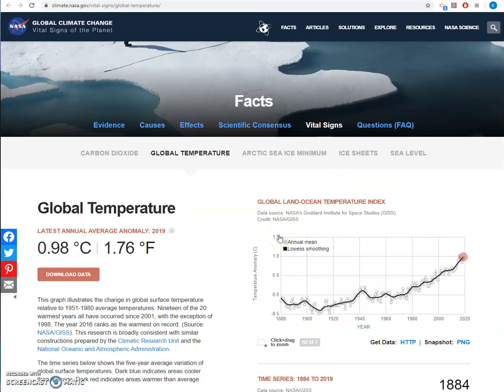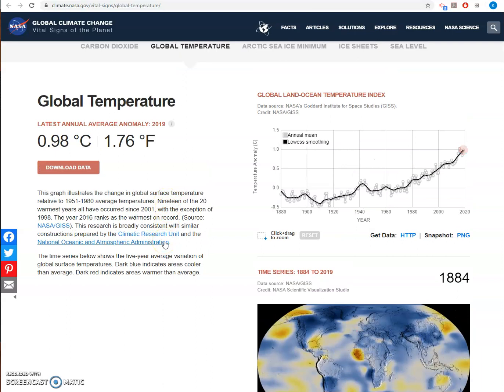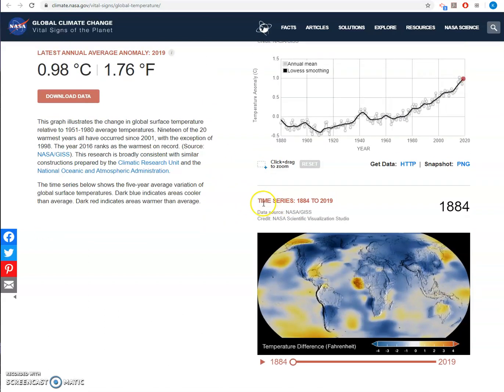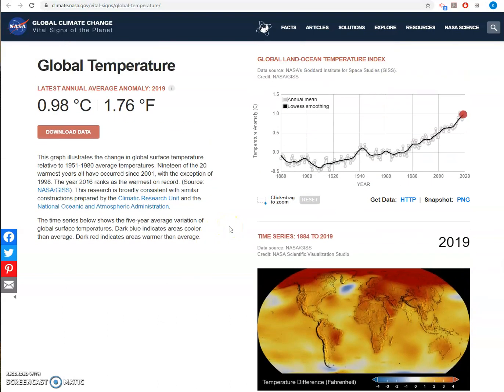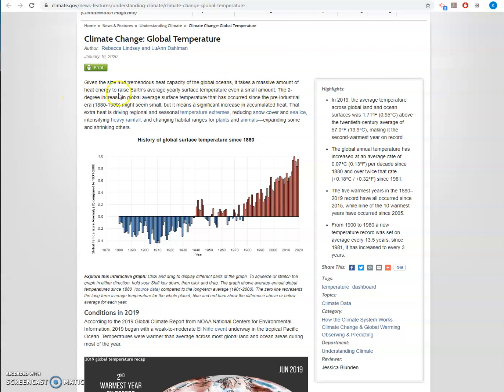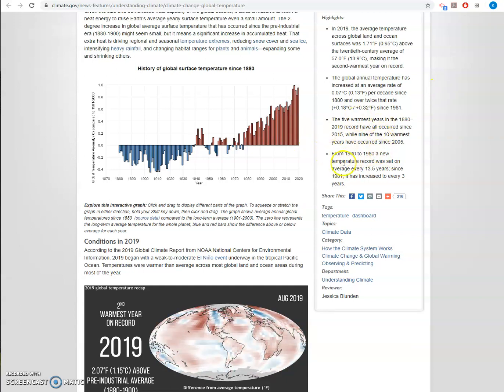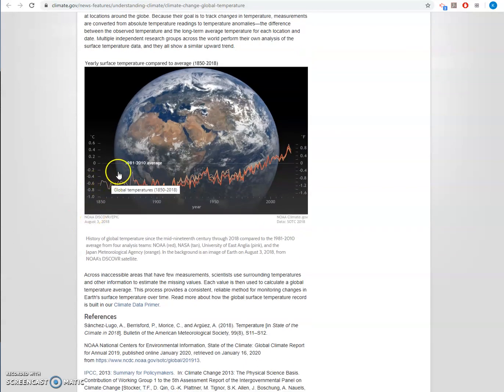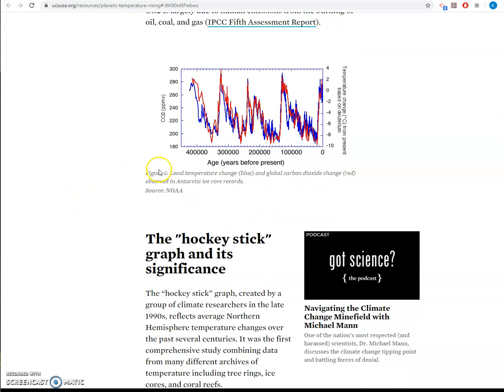Climate Change - Global Temperature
Mr. Baumann walks though the Global Temperature sources for the Climate Change Project to help you.